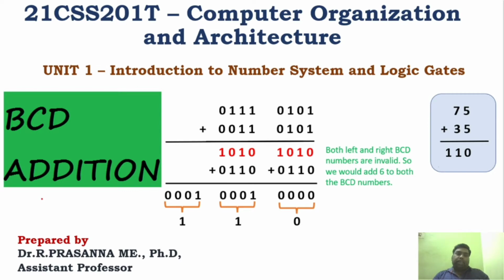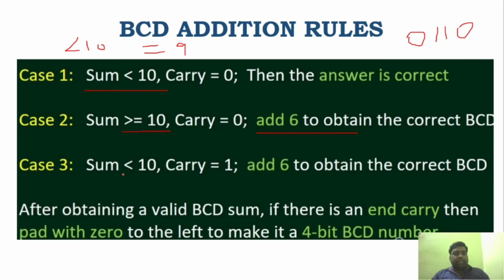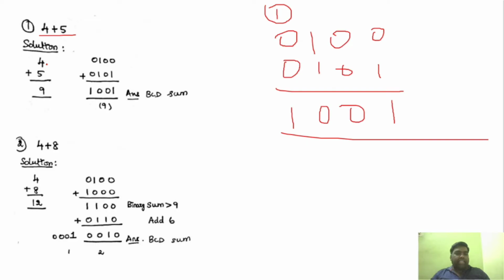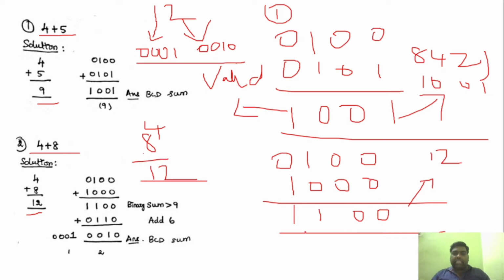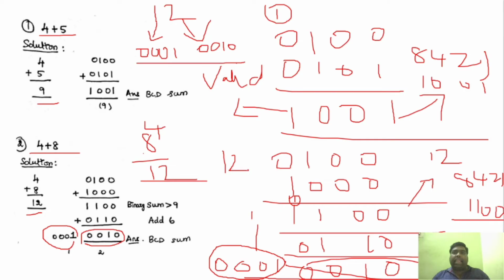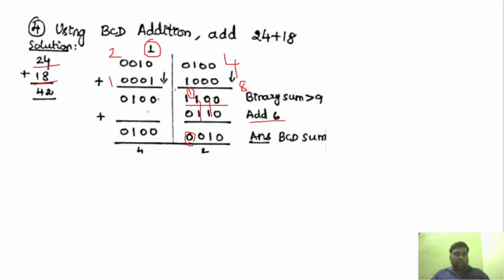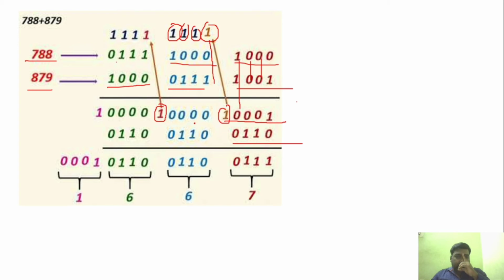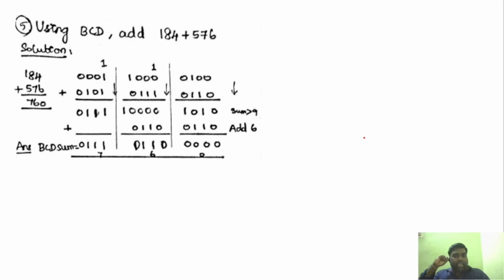BCD ADDITION - Unit 1 Computer Organization and Architecture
study basics of number system and Computer Organization Architecture using the below playlist 👇👇

Regards,
Dr.R.Prasanna
Passionate professor